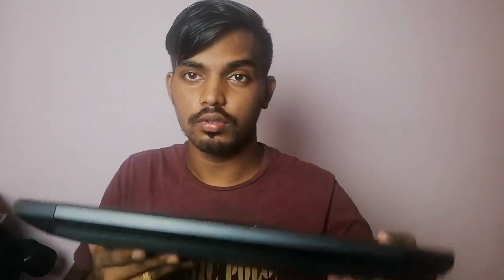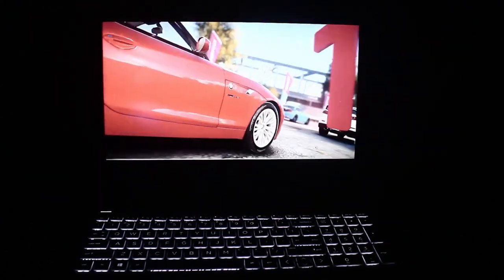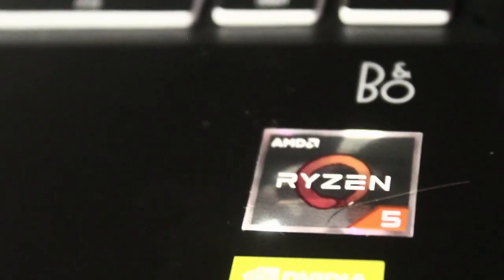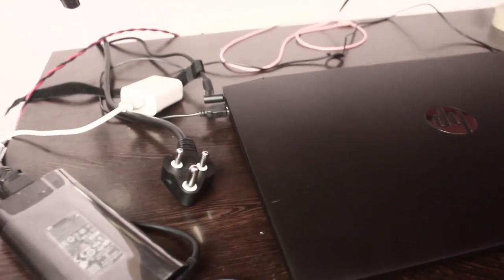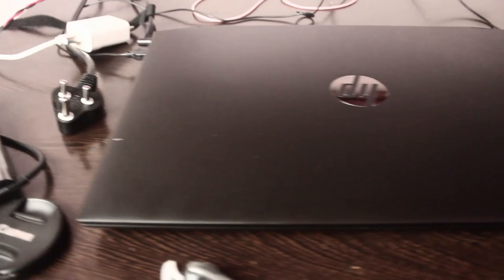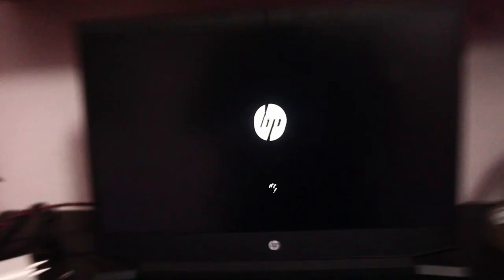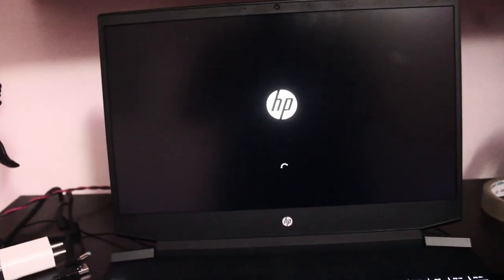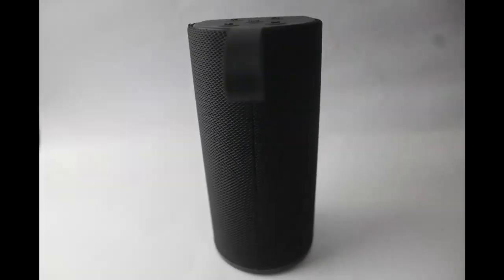I GOT A NEW GAMING LAPTOP !!!! HP PAVILLION GAMING ec-0098ax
I recently purchased a gaming laptop so this is my review on it and further explaining its features and fun facts.
link to purchase laptop